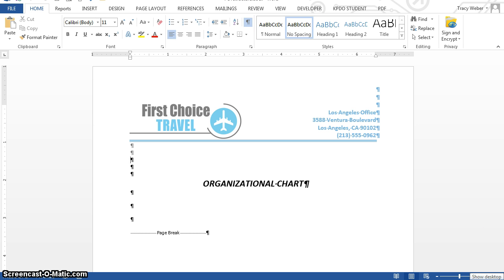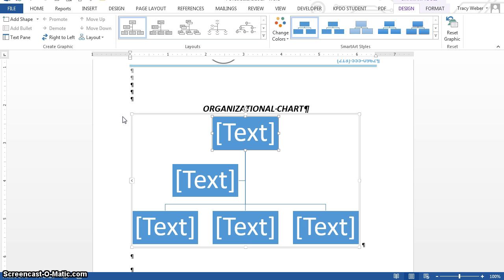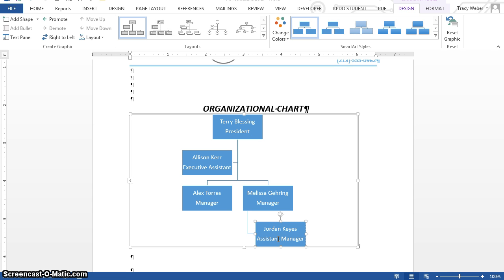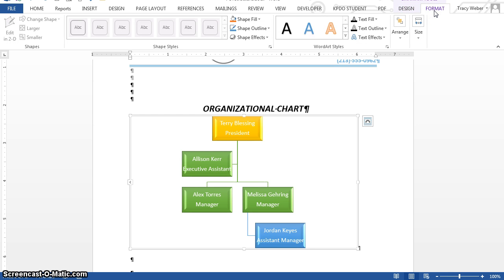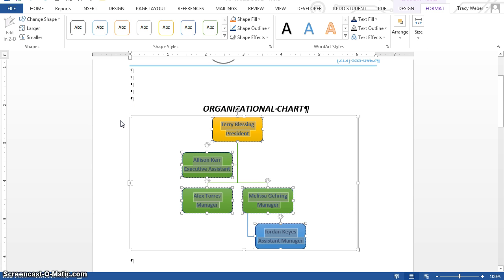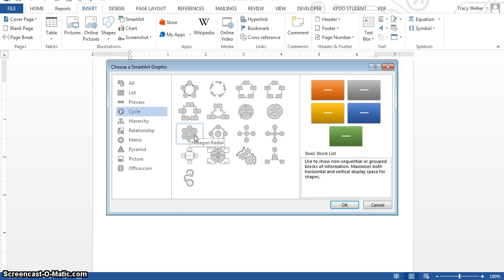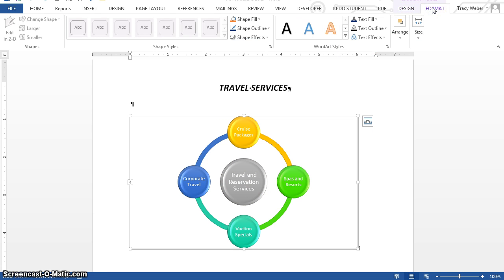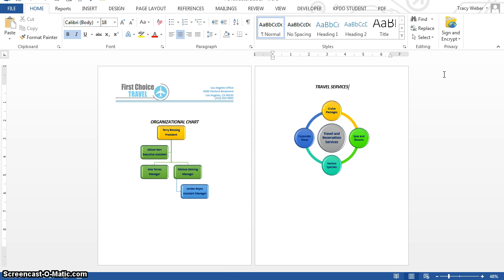Word Act 4 3 SmartArt